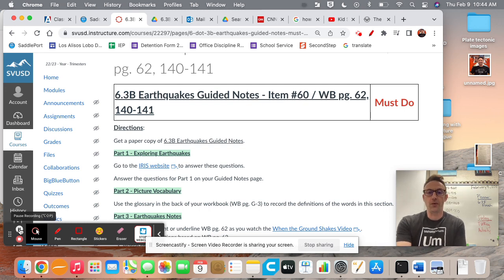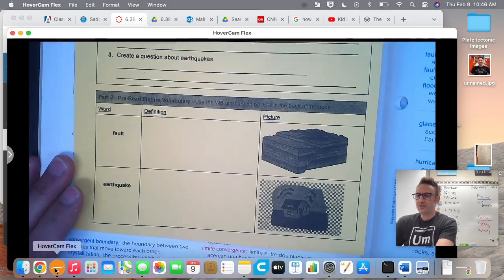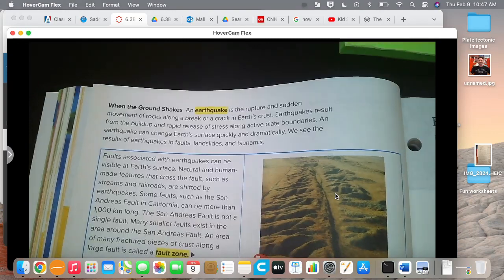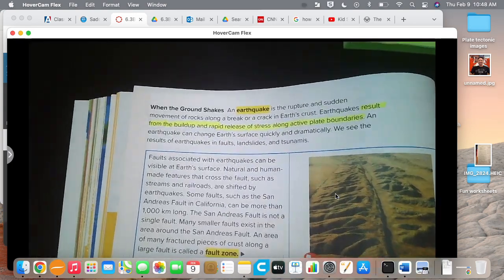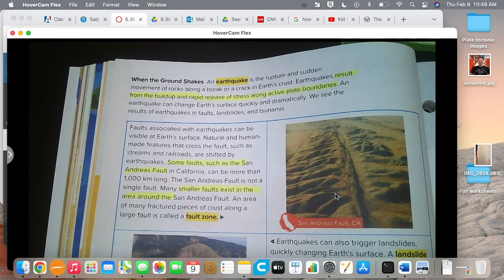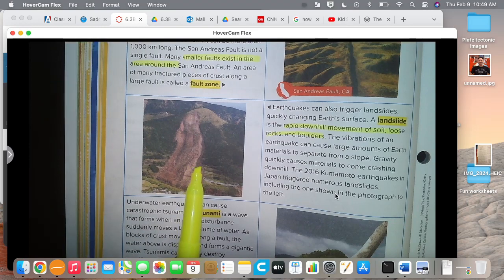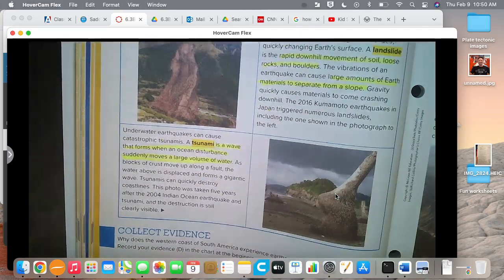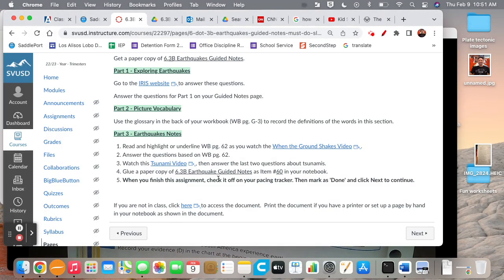Untitled: Feb 9, 2023 10:51 AM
6.3 B Earthquake Notes